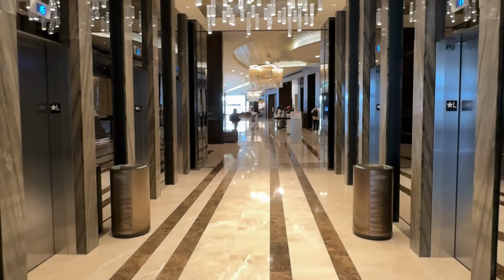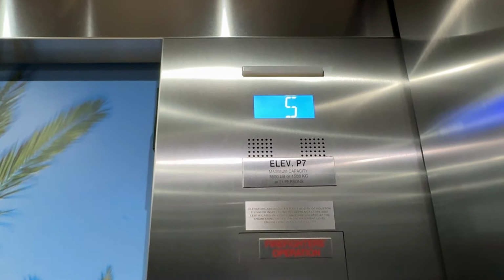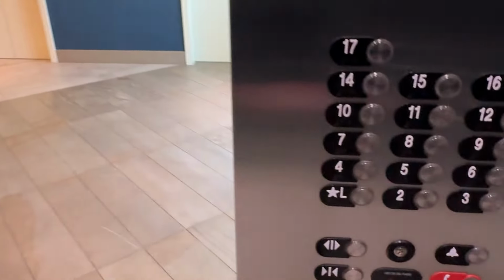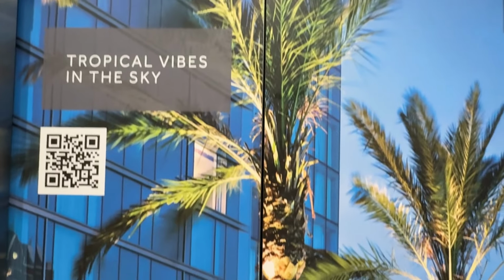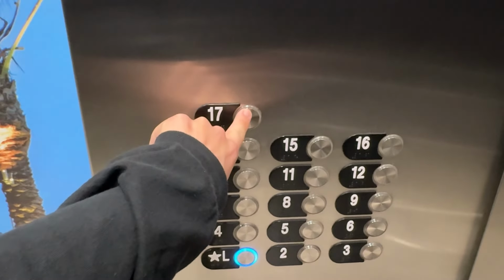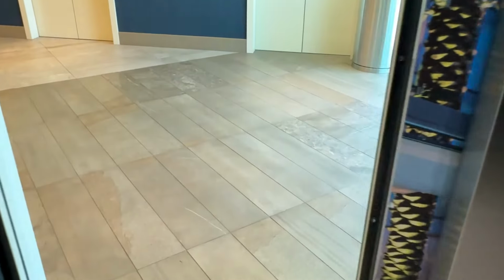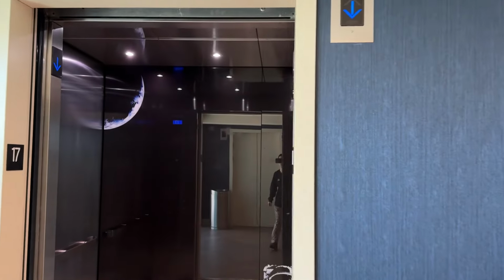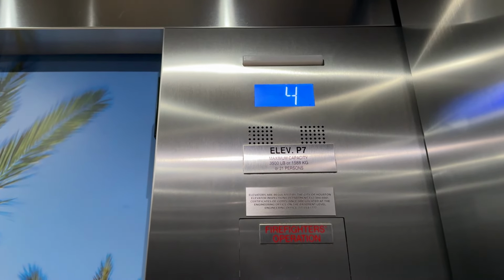Newer Otis Series 4 Traction Low-Rise Elevators at Marriott Marquis in Downtown Houston, TX.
Video Recorded on February 23, 2024: I’ve decided to do an updated take in 60 FPS this time. Also, notice the water is out from the Texas lazy river pool. Installed in 2016.